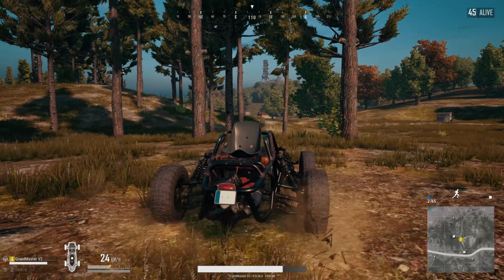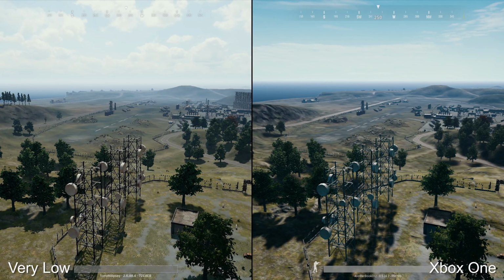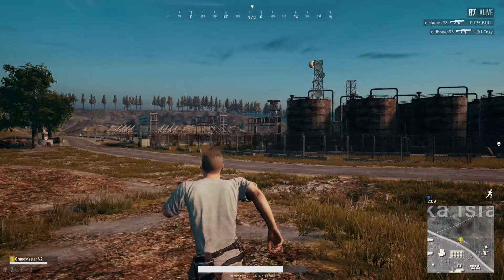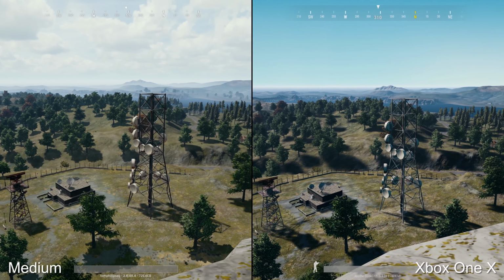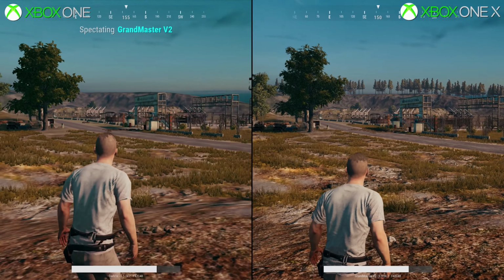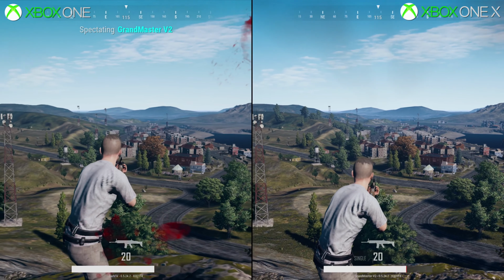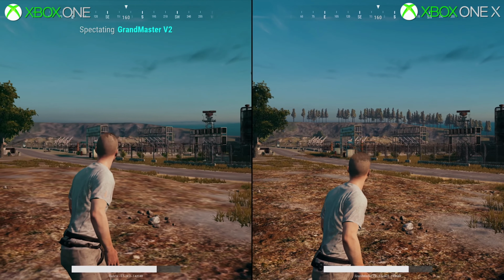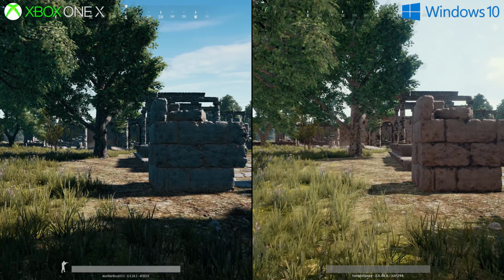PUBG Xbox One vs PC vs Xbox One X Graphics Comparison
this is game in PS4 and xbox